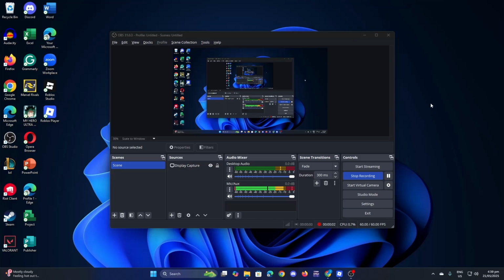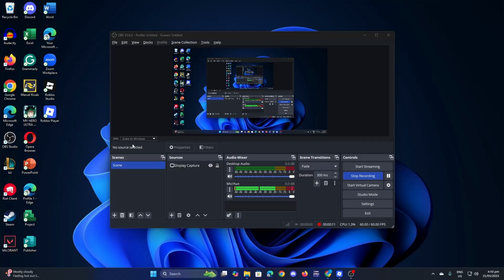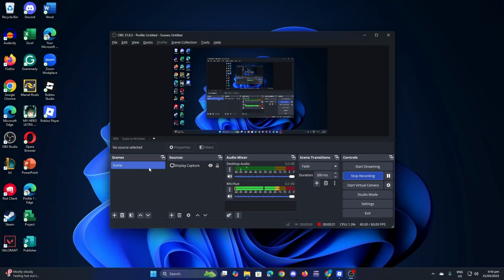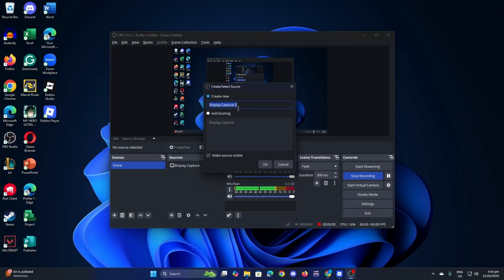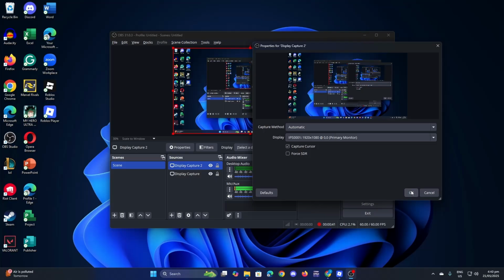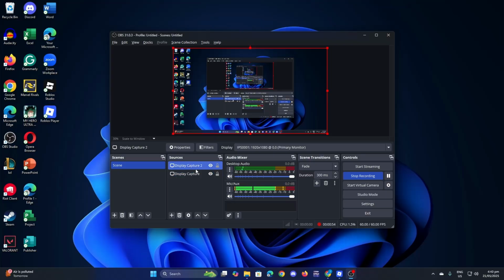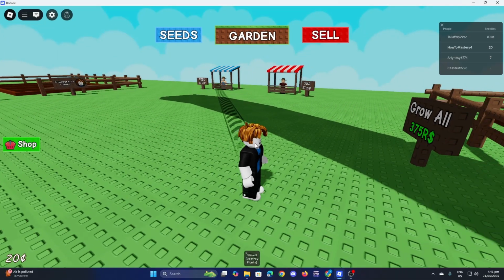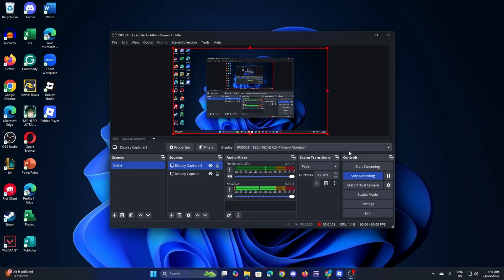How To Record Roblox With OBS - Full Guide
Learn how to record Roblox with OBS quickly and easily in this full guide! Whether you want to record Roblox gameplay with OBS or ensure smooth performance, this tutorial covers everything you need. Discover the best way to record Roblox using OBS without lag, so your videos come out crisp and clear every time.